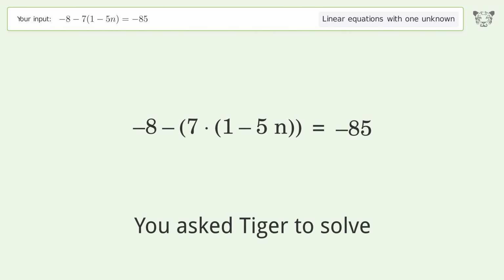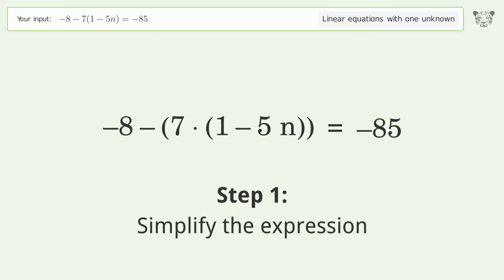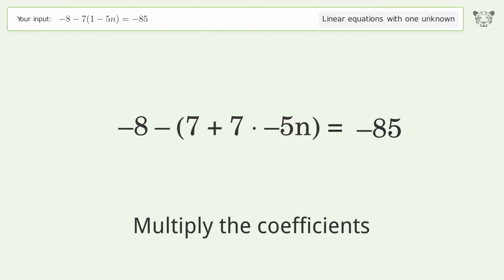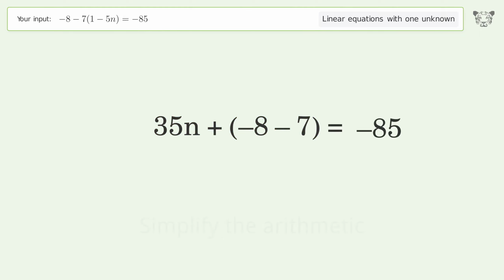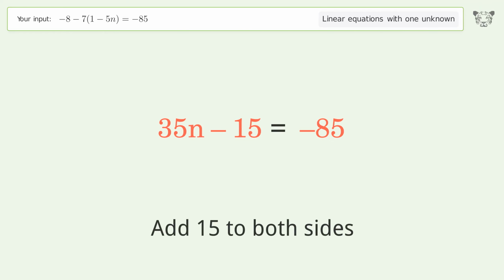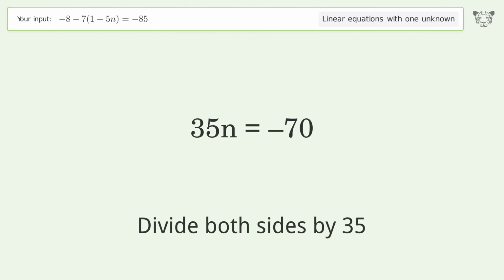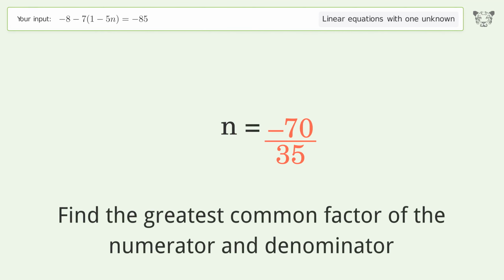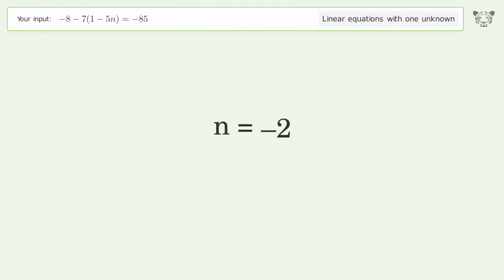Solve -8-7(1-5n)=-85: Linear Equation Video Solution | Tiger Algebra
Struggling with -8-7(1-5n)=-85? Watch our step-by-step video on Tiger Algebra to master this linear equation effortlessly. Also check out for more tips and tricks for dealing with linear equations with one unknown